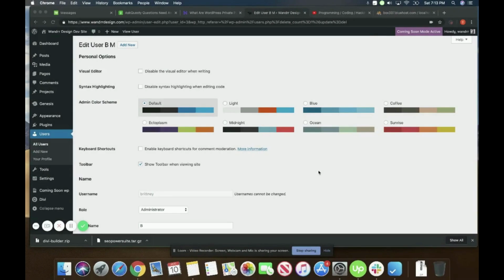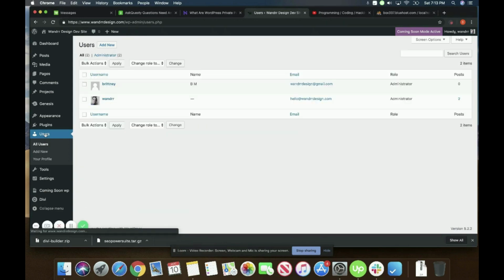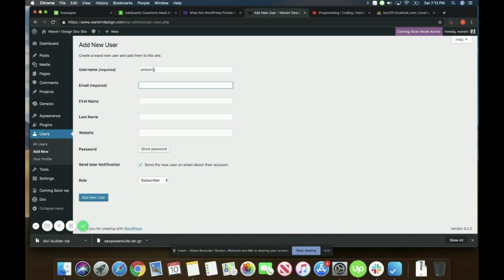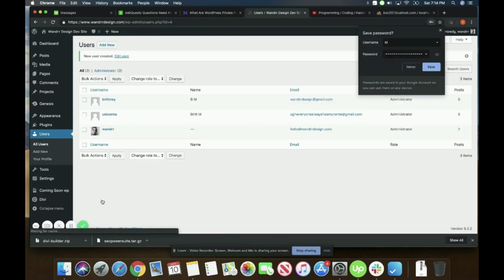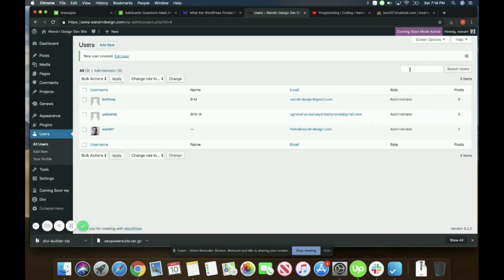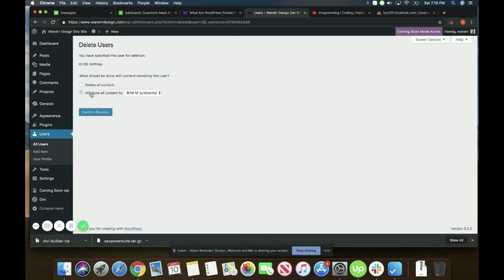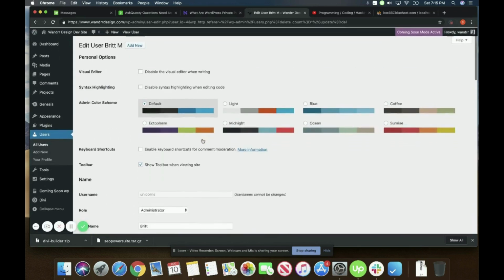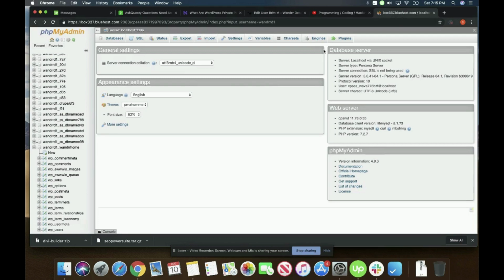How to Properly Change Your WordPress Username | Wordpress Tutorial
This is a Wordpress tutorial on how to properly change your WordPress username